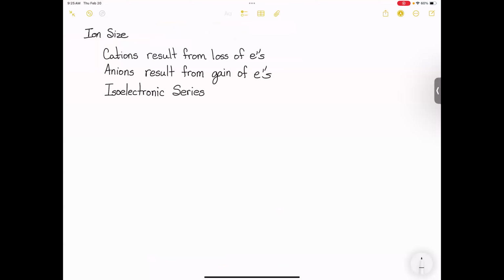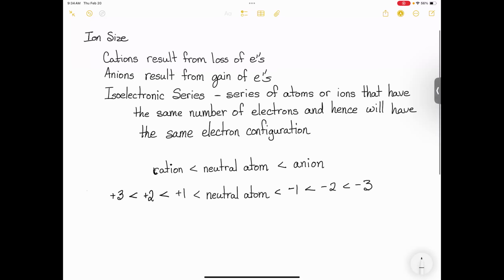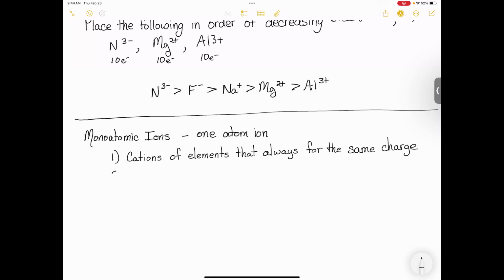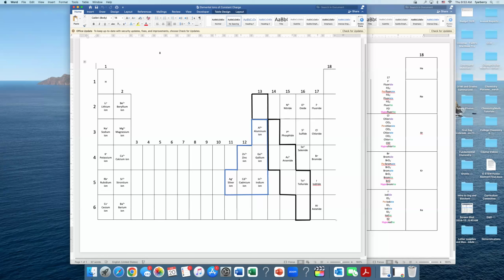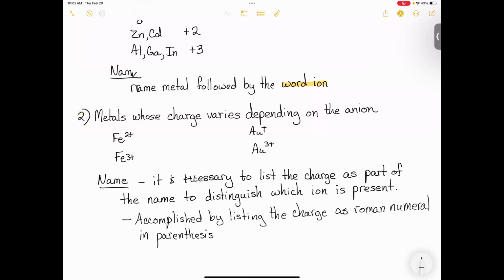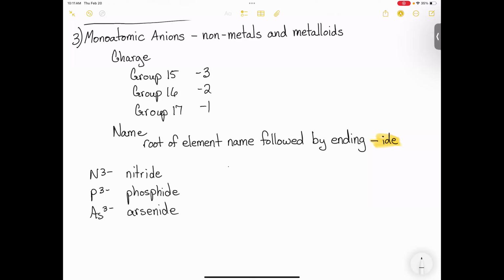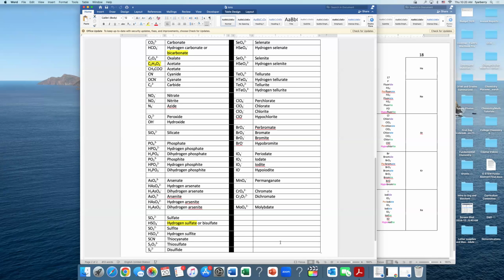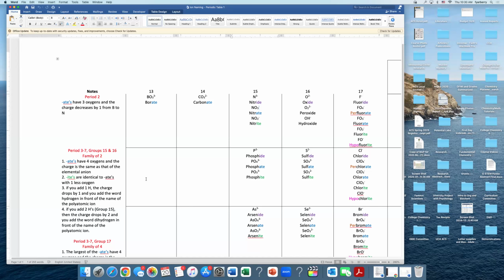GMT20250220 152518 Recording 2560x1440